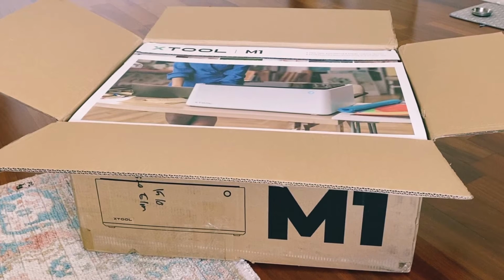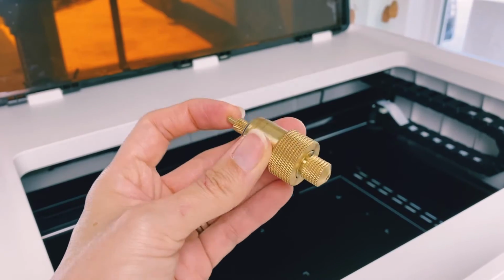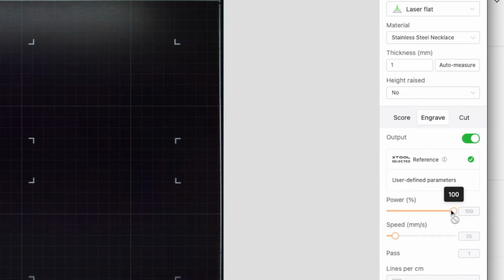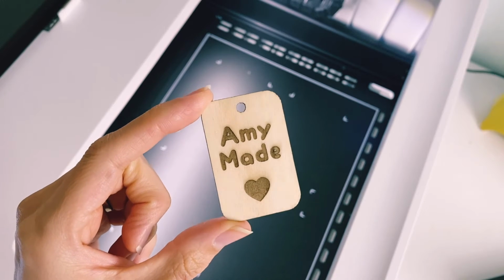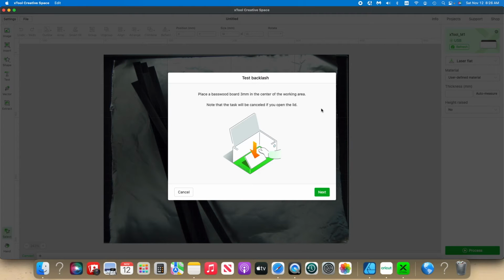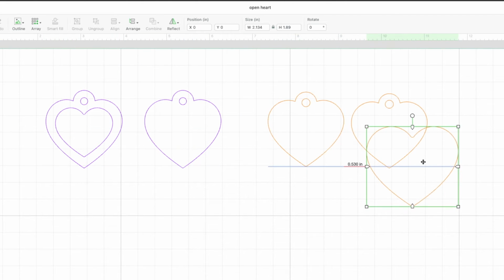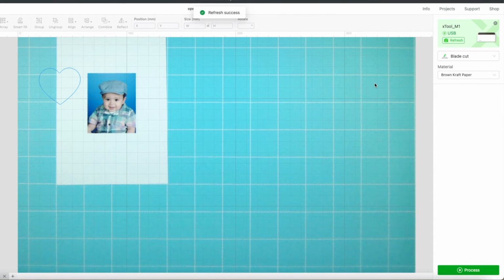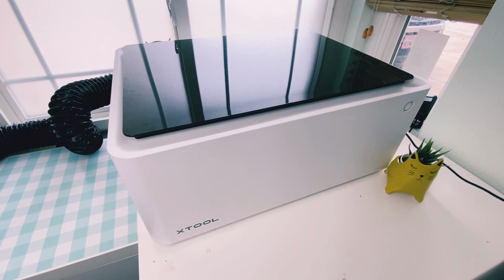The First Hybrid Laser and Blade Machine (XTOOL M1)!!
This is my first impression view on this machine. I have yet to try and learn more about it to get a better feel for it. I’ll be making series for this machine, so follow along my xtool M1 journey!